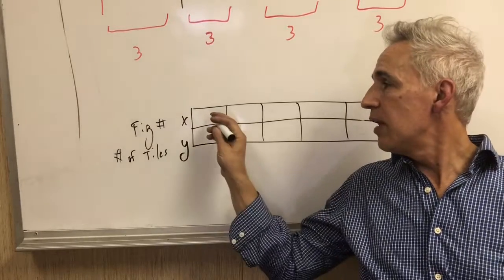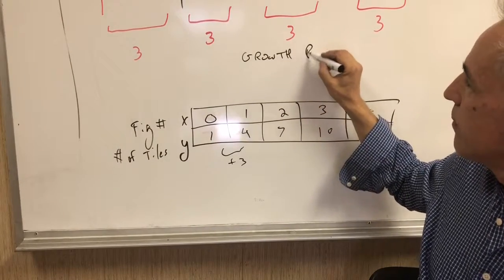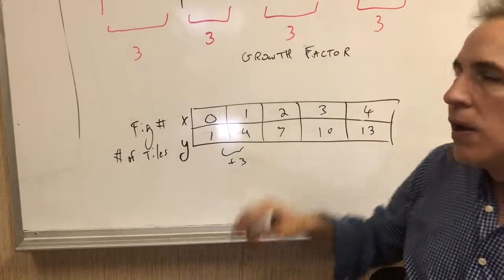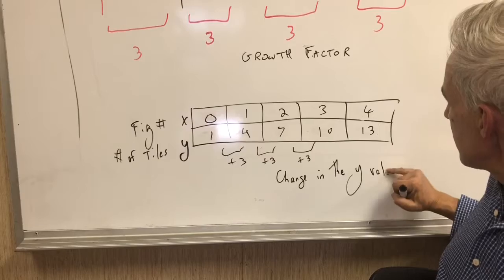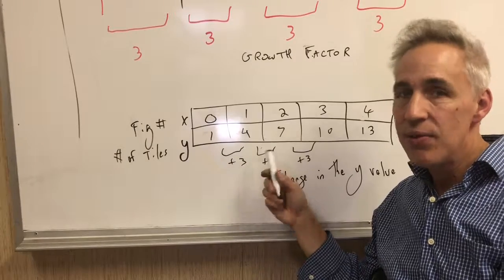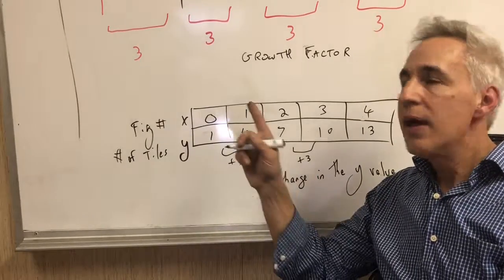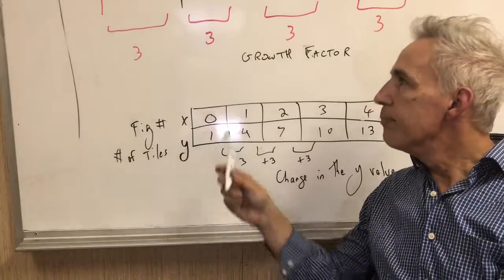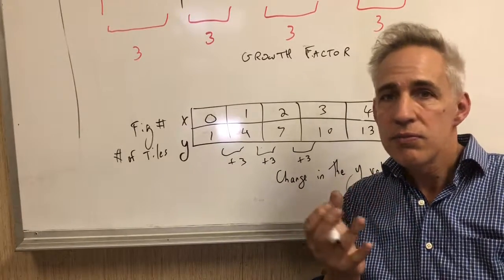Multiple Representations 2 - Table